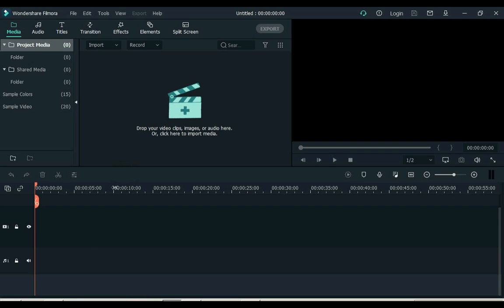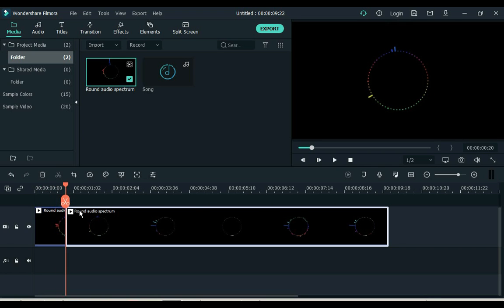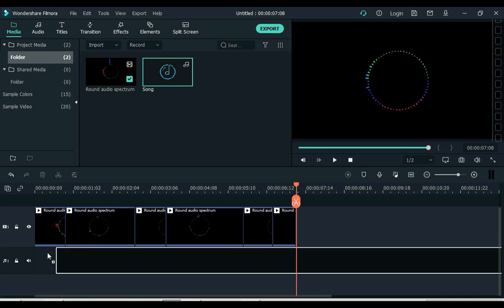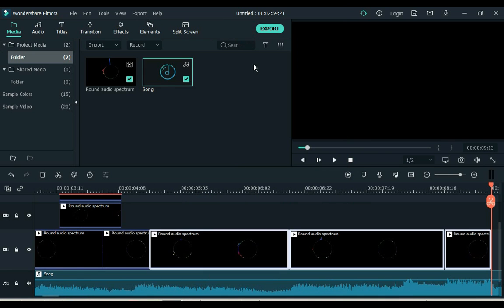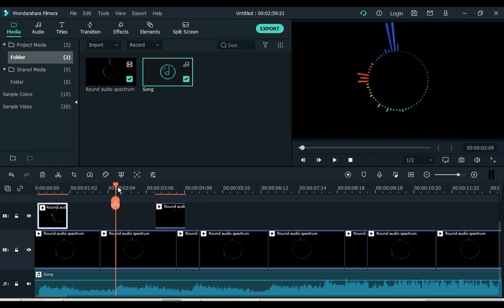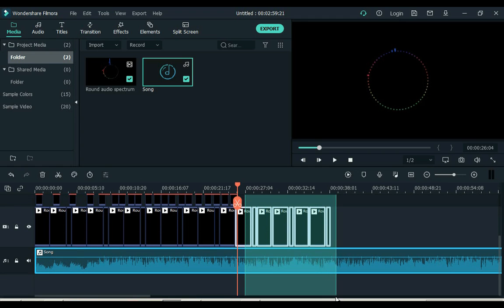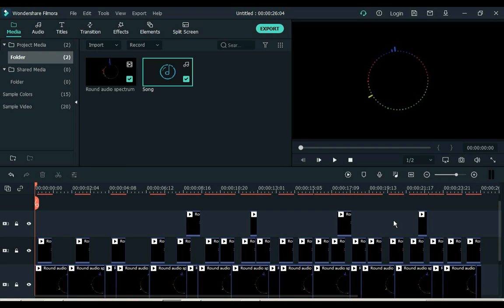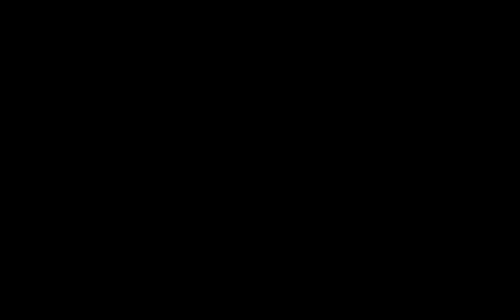How to Create Reactive Audio Spectrum Waveform Effects in Filmora (Tutorial)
In this Filmora tutorial I am going to show you how you can create audio spectrum and waveform that react to sound and music.

If you want to see more videos like this, Click links below, and enjoy our free videos.

See Also:
How to Create Vox Highlighter Effect in Filmora X | How to Highlight Text | Filmora X Tutorial

Filmora X Glowing Effects Tutorial | How to Make Object Glow in Filmora | Glowing Effect in FilmoraX

How to Increase and Decrease Font Size in Filmora | Filmora Increase Text & Font Size More than 500

How to Fly and Land like Superman in Filmora X | Superman Takeoff and Landing Tutorial in Filmora X